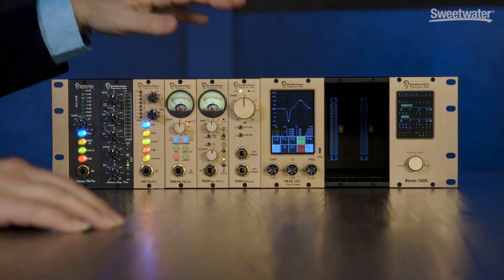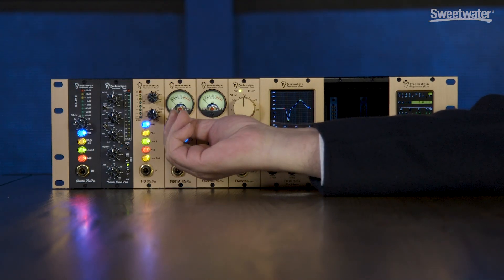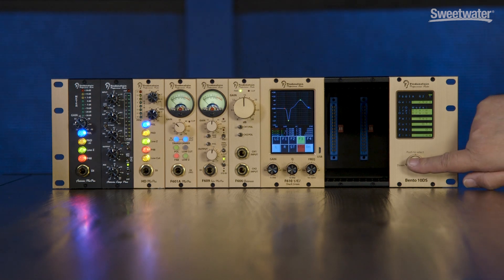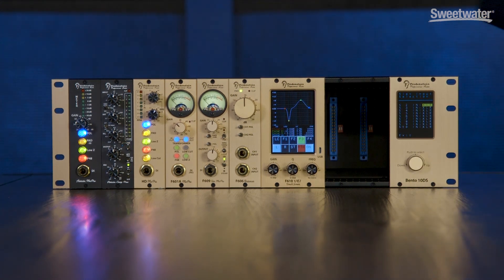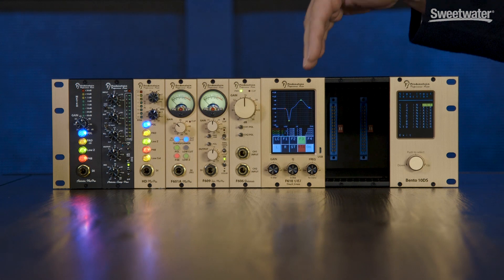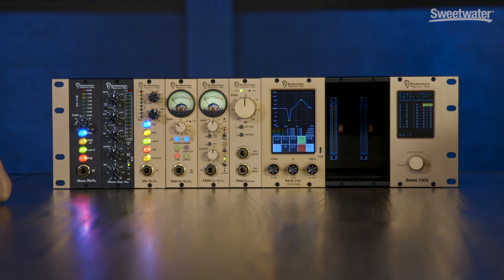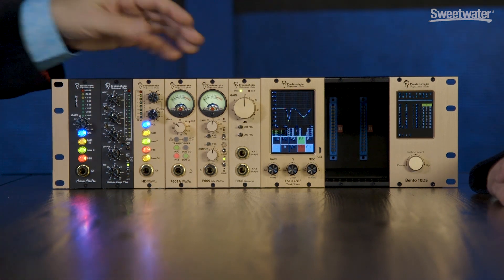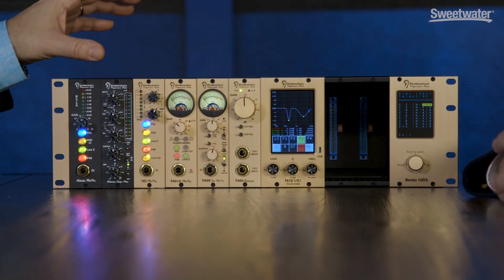Fredenstein Pro Audio Interview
Mitch Gallagher is joined by Fred Schuckert, founder of Fredenstein. Schuckert explains how he got started as a recording engineer, and gives an overview of various Fredenstein mic preamps and processors.